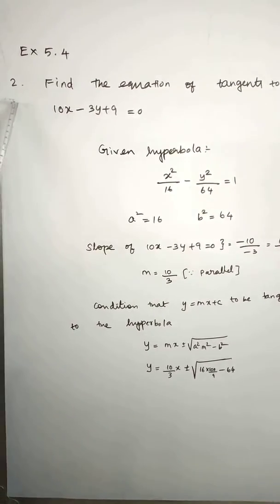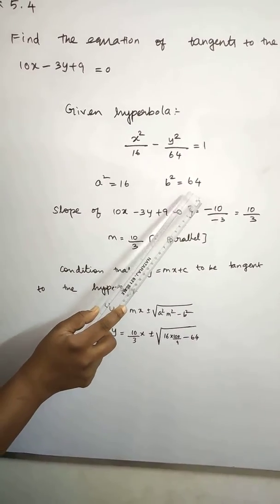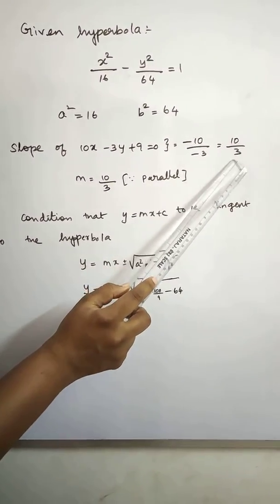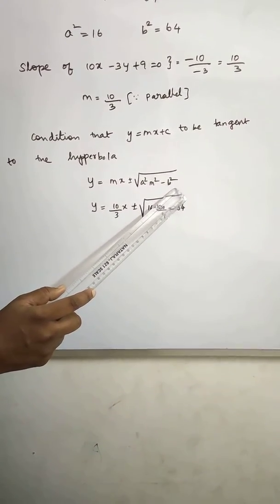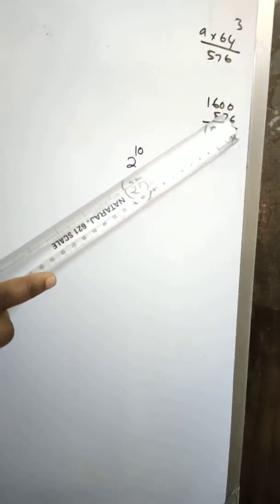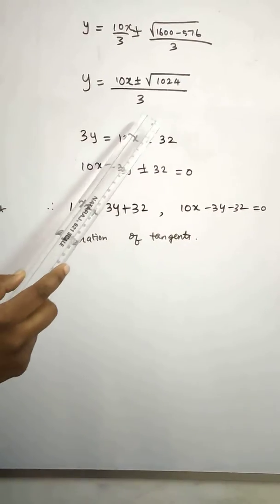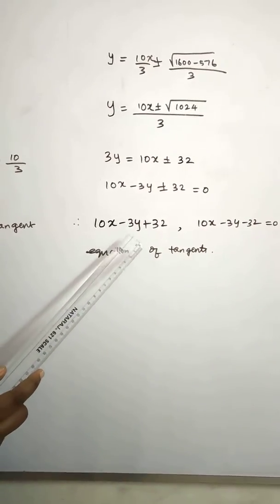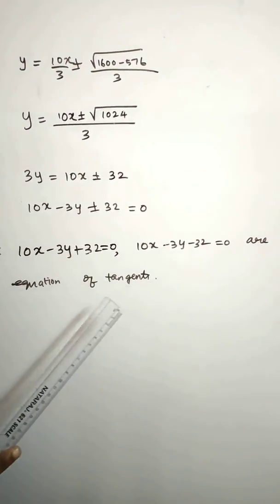Exercise 5.4. Question No. 2. Tamil Nadu new Syllabus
Ex 5.4 sum no 2. TAMIL NADU NEW 12 TH STATEBOARD MATHS.

Ask your doubts I  will upload👍